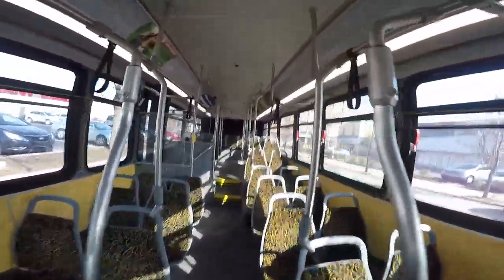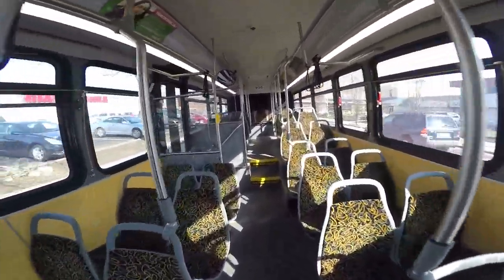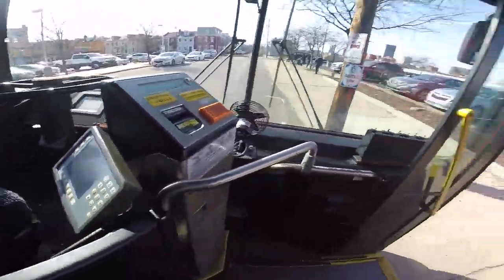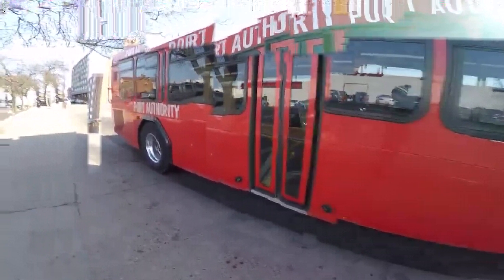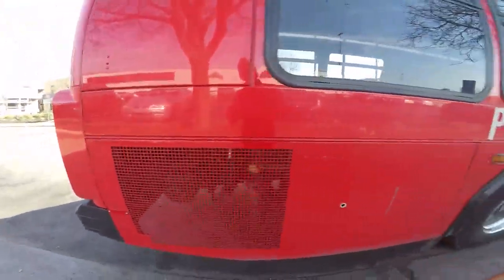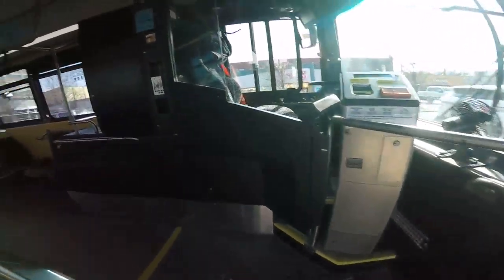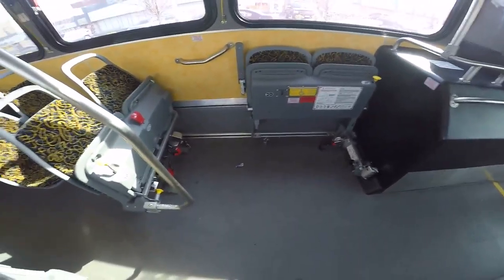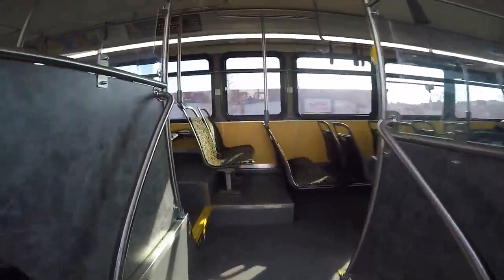tour of 6234